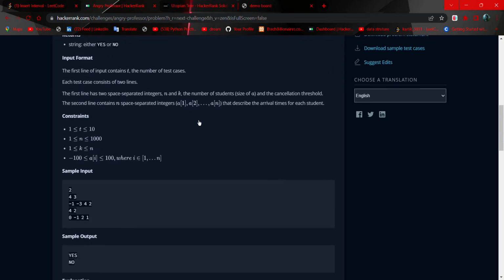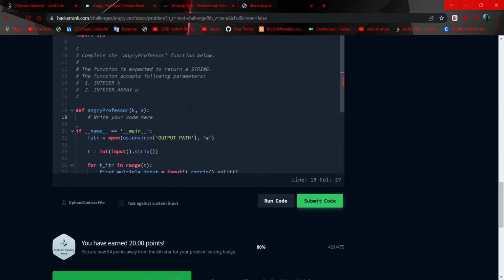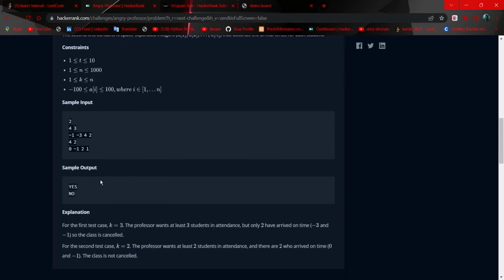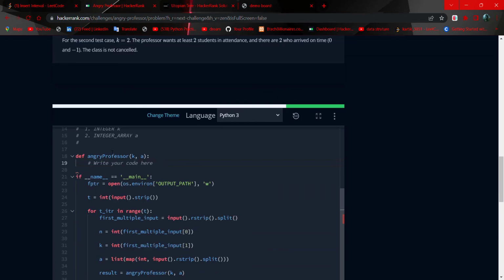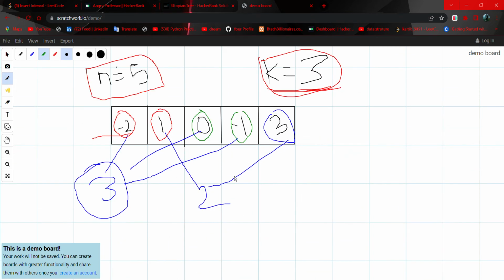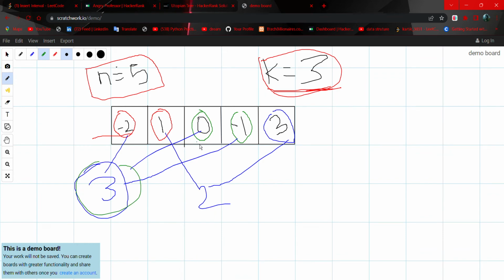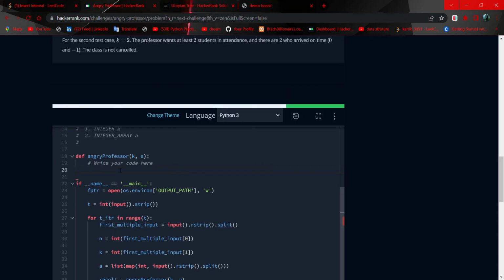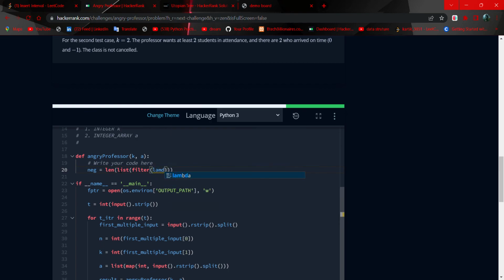Angry Professor | HackerRank | code + Explanation | in Python (python ) (hackerrank )